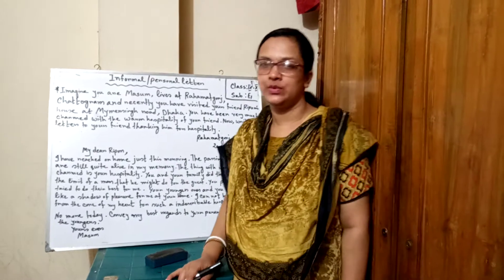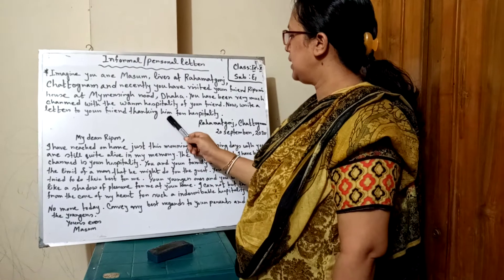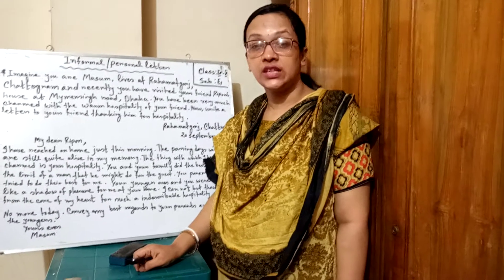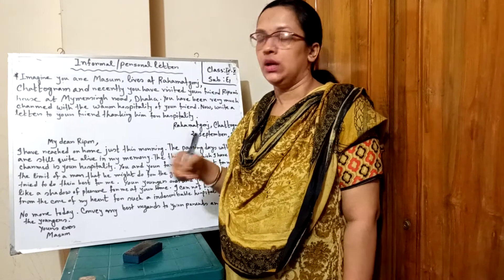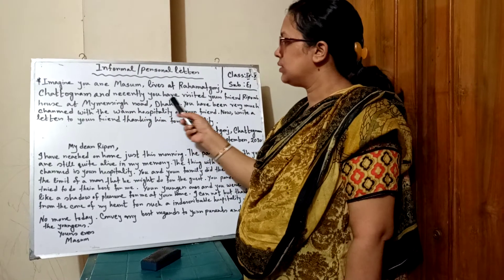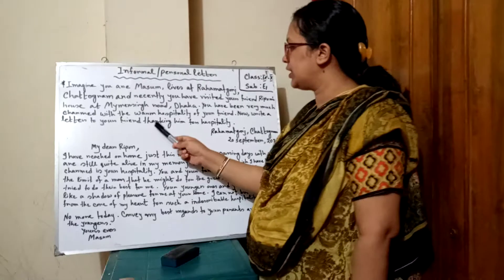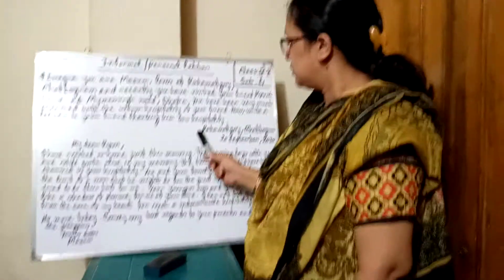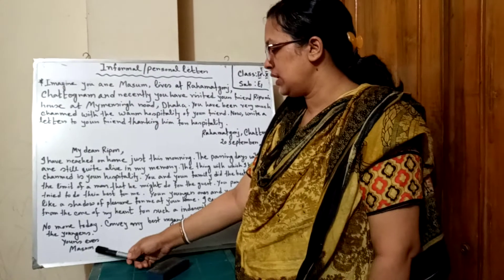How to write an informal/personal letter